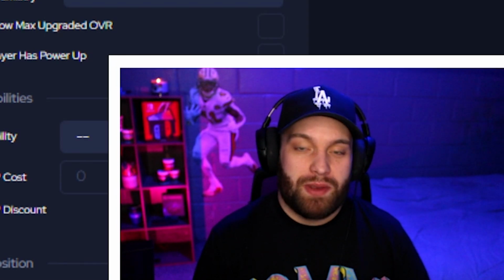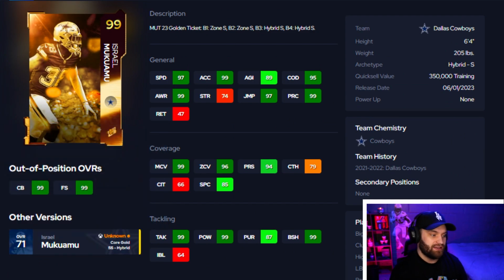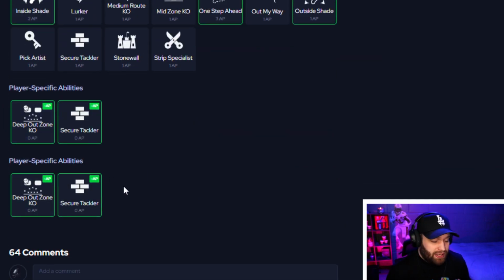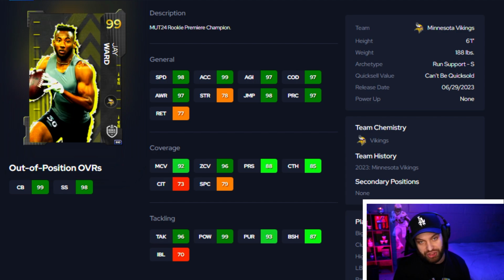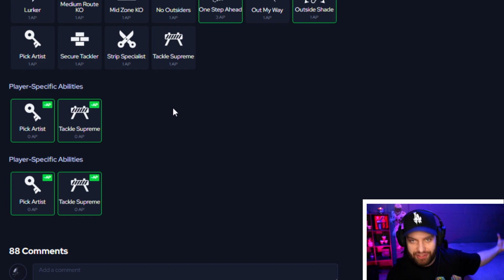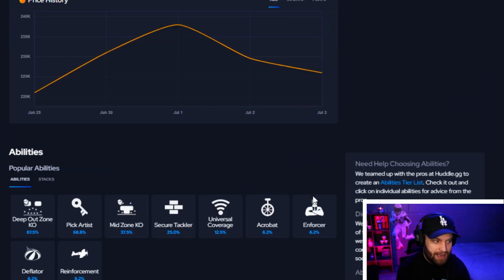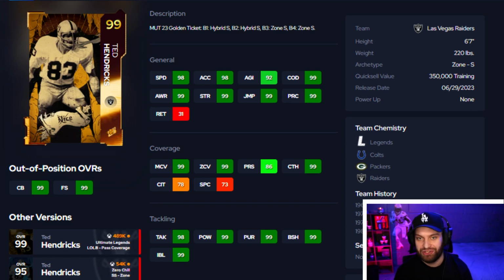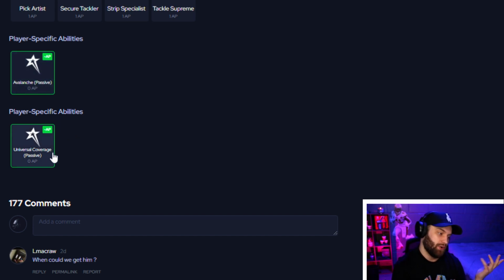Ranking the Top 10 Safeties in Madden 23